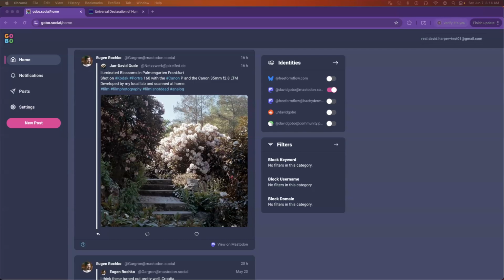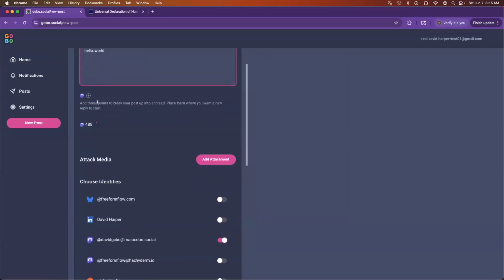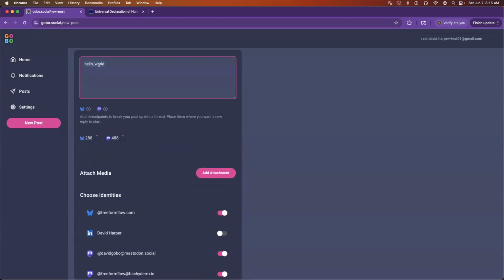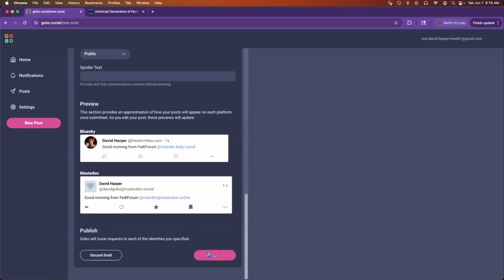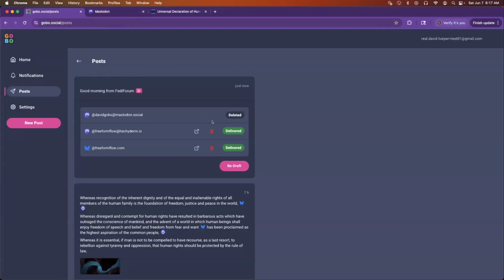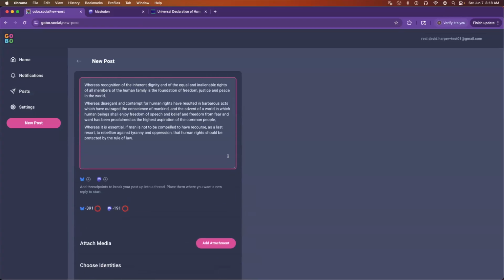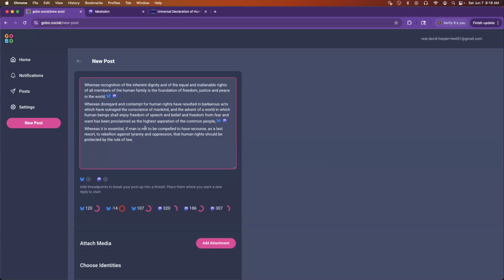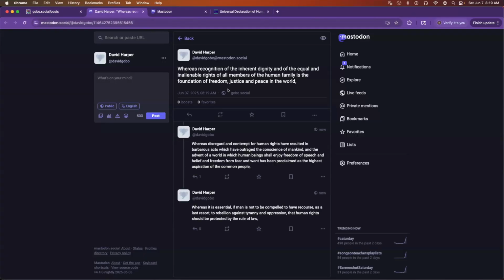FediForum Demo: Gobo: a nice, simple way to manage your social media